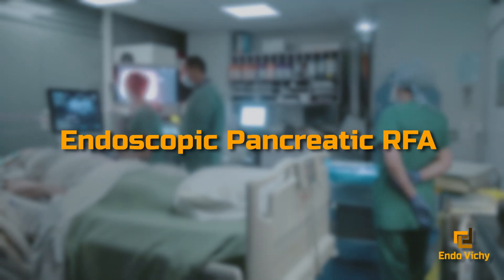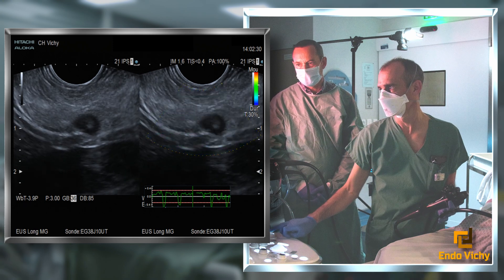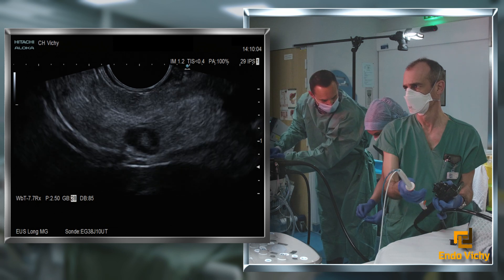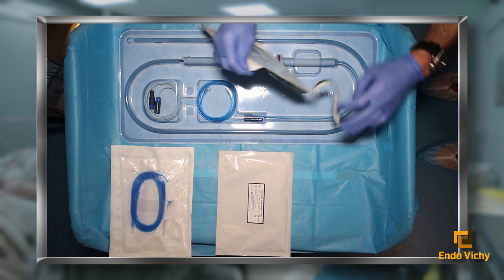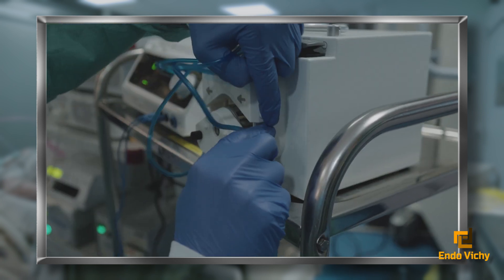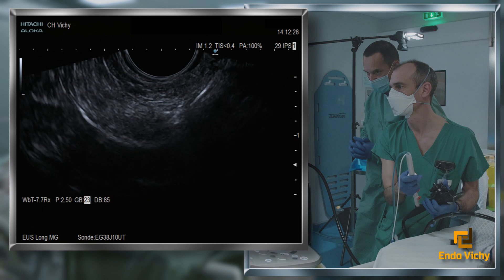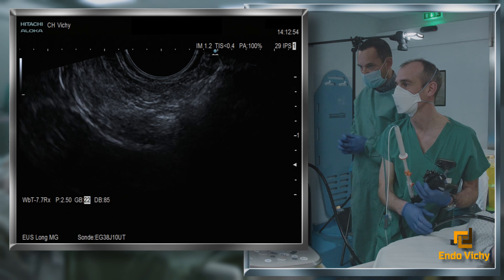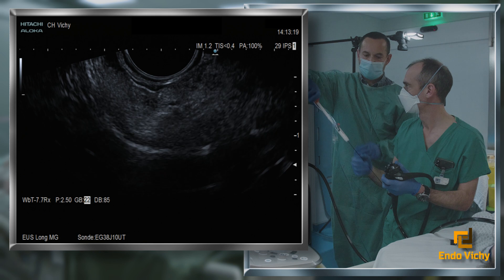Endoscopic Pancreatic RFA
EUS-guided pancreatic radiofrequency ablation for the treatment of a grade 1 juxta-centimetric neuroendocrine tumor.